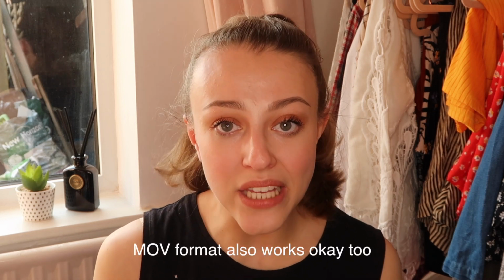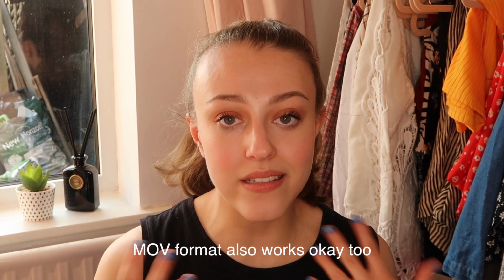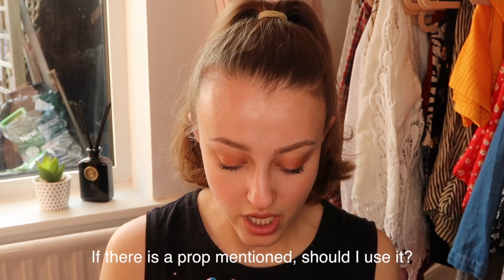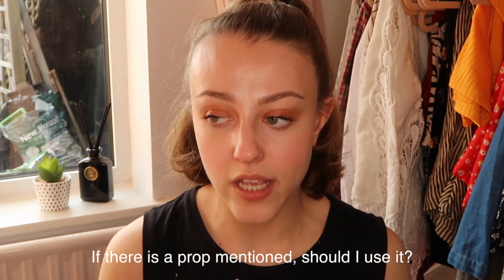Self-Tape Guide | Georgie Minter-Brown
A guide to self-taping, filled with tips and tricks I've learnt over the years as well as things I've picked up from casting director workshops.